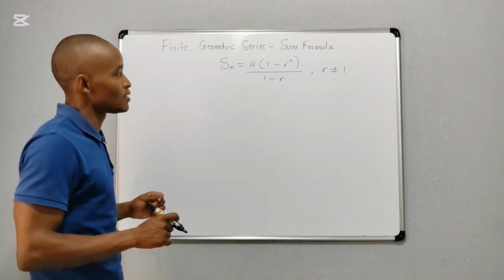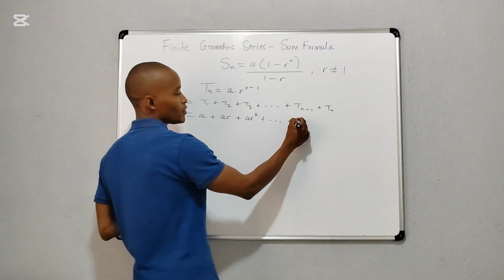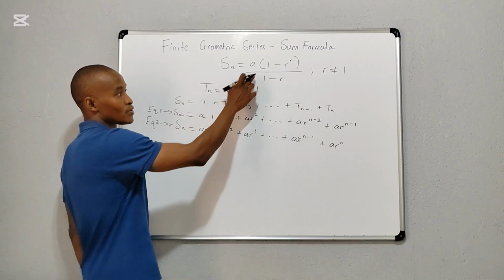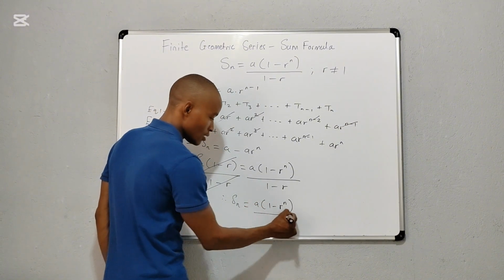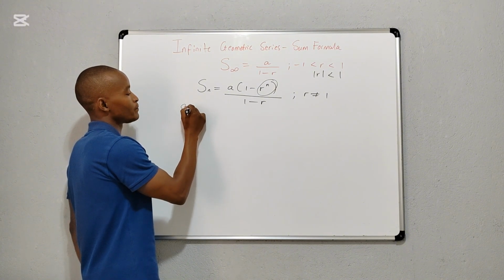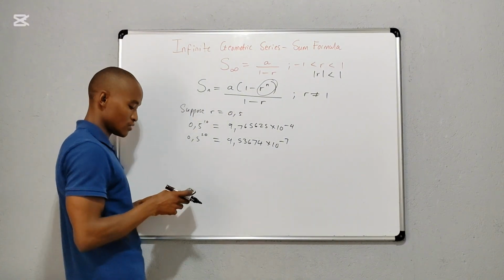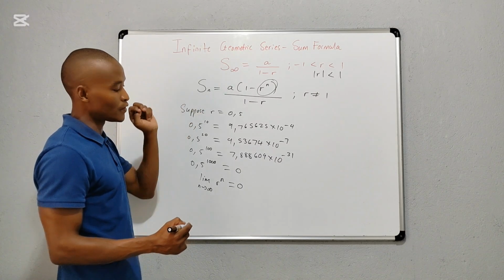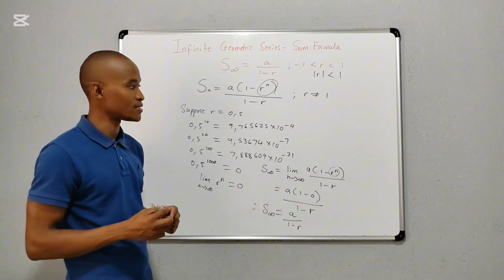Mathematics Teaching Methods | Finance | Derivation of a finite/infinite geometric series formulae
In our study of sequence and series, we encounter series of a geometric type.
There is an end-screen button which I recommend that you click on to be directed to a presentation about the derivation of an arithmetic series formula.